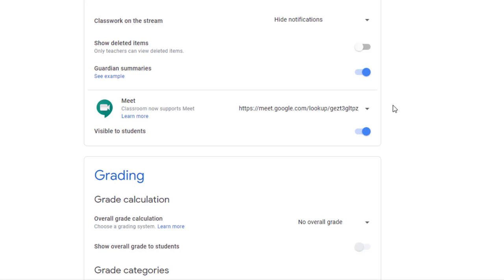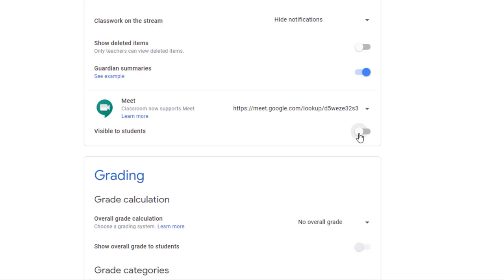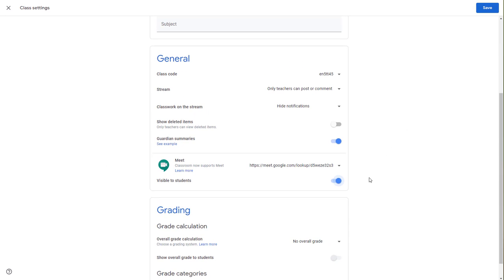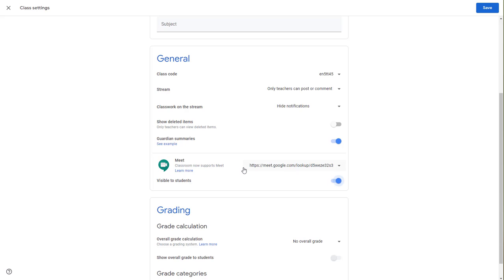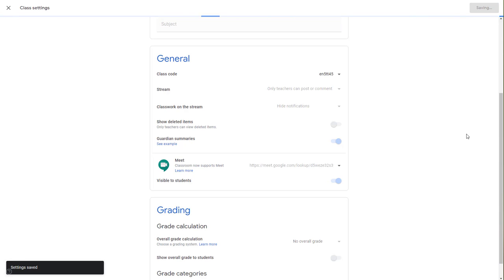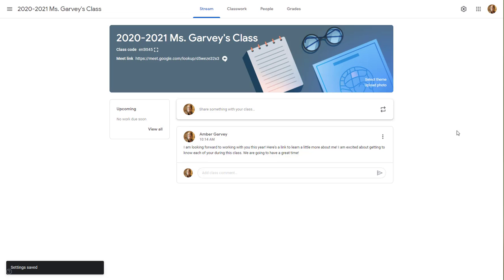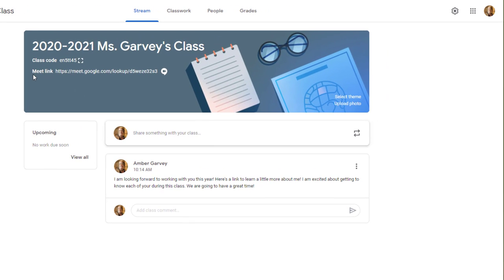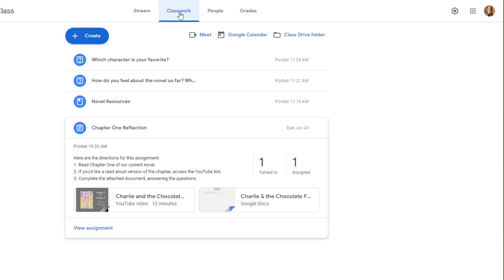Teaching with Google Classroom: Google Meet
This video is part of the Teaching with Google Classroom online course. Learn how to set up a Google Meet link to have greater teacher controls during video conferencing.